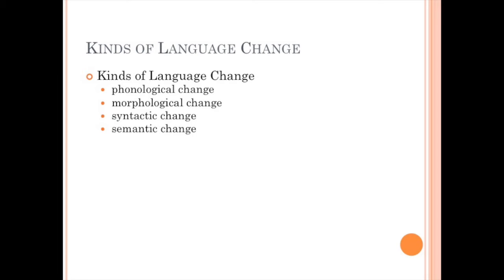ASection 11 2 Kinds of Language Change